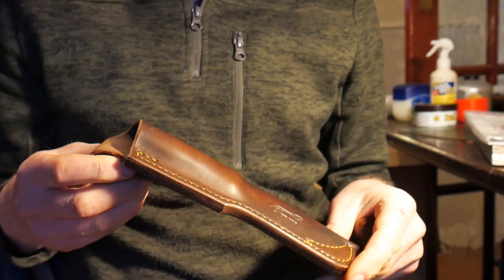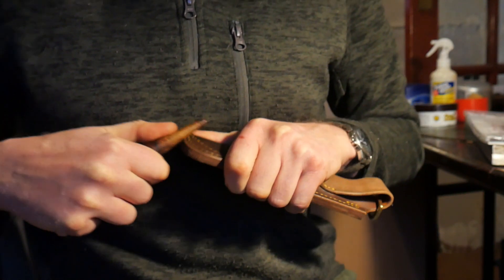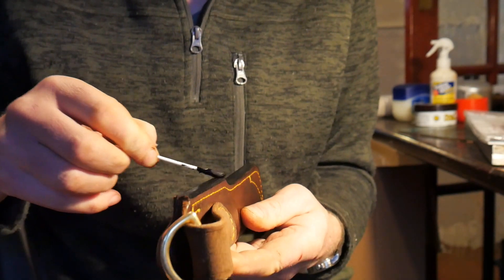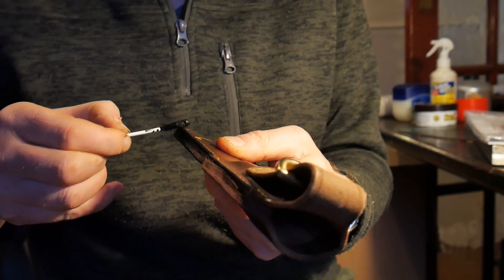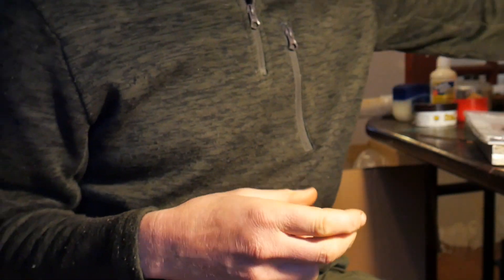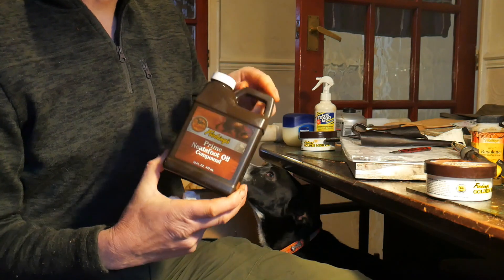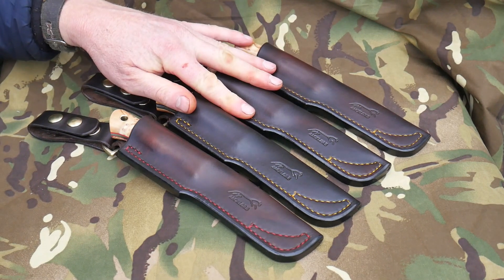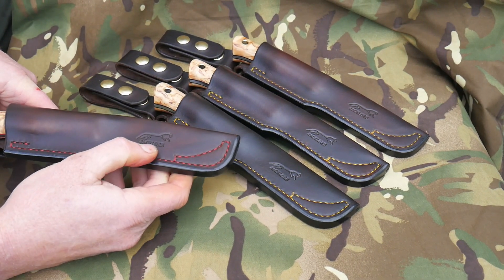Four Bibby knives and how I finish my knife sheaths Jacklore England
Info on the  "Bibby Knife"
The Bibby is named after local Bushcraft enthusiast Paul Bibby.
The knife is designed for general bush craft duty.
The knives and sheaths are all totally hand made, handle materials are stabilised using methylcrylate resin (Cactus juice)
Sofar all knives have been produced in 01 Carbon tool steel and heat treated using a recipe I have developed over the last 10 years.
Basically the blades are slowly brought upto temperature 780C to 800C where they are held for a period of time and then quenched.
Rockwell tests are made at this point and I am looking to achieve maximum hardness for this steel. 65Hrc plus.
Tip for you. If your not achieving max hardness then you will either have to increase soak times and or austenitizing temperature.
If that doesn't work then you have to be suspicious of the quality of your steel.
01 benefits from a good "soak". This allows the carbides to melt and distribute more evenly, giving the knife better edge holding and toughness once tempering is done.
3 temper cycles are performed. The first two are 2 hours each to bring the RC down to approx 60. A final temper of 1 hour at a higher temp is used to hit the desired final RC value approx 59.
The blades are clamped during the first 2 temper cycles, this eliminates warps to a great extent.